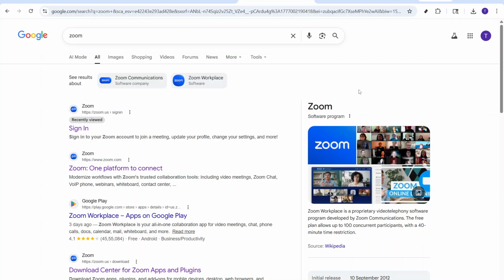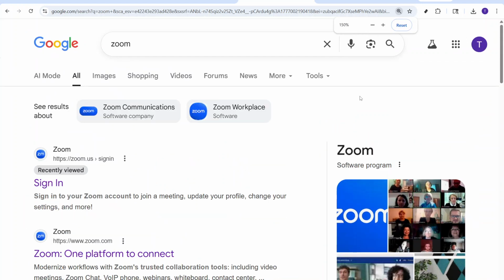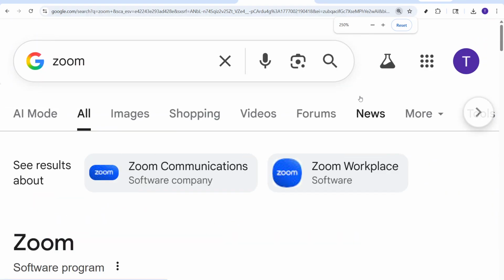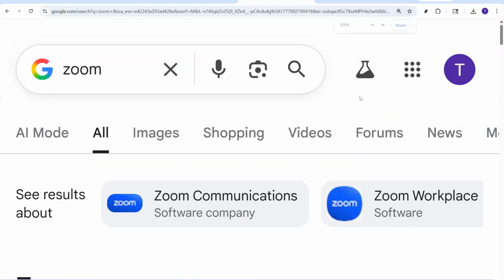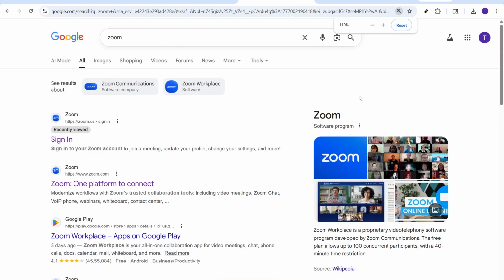How To Zoom The Screen On A Laptop And Desktop (Quick Guide)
How To Zoom The Screen On A Laptop And Desktop